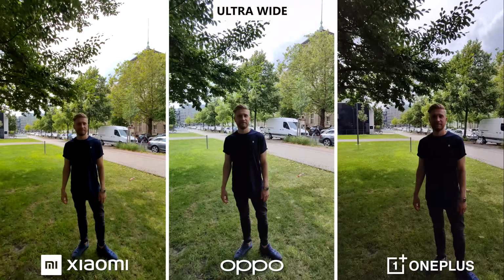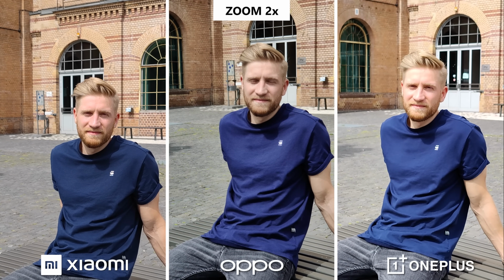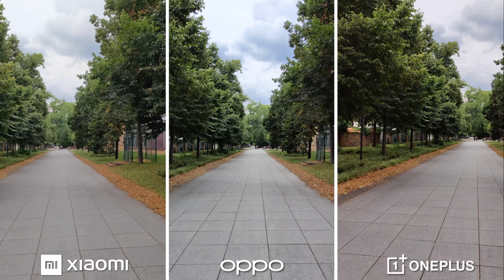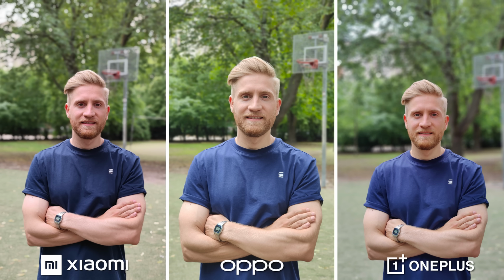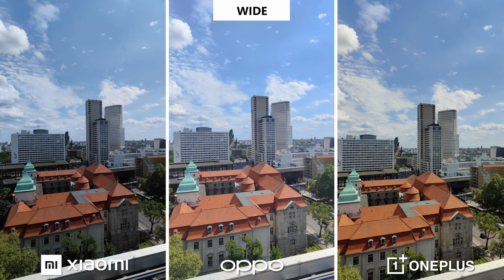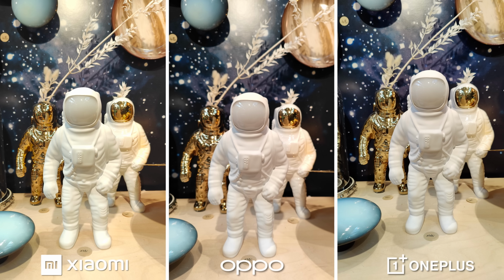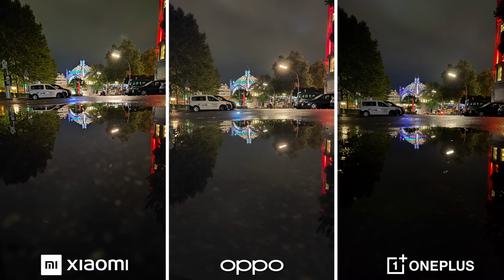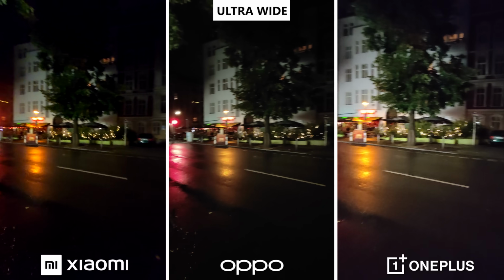Mi 11 Ultra vs OnePlus 9 Pro vs Find x3 Pro Camera Test! | VERSUS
Have you always been curious which chinese manufacturer actually has the best camera system right now? Well then this extensive camera comparison video between the XiaomiMi11Ultra, the OnePlus9Pro and the OppoFindX3Pro might be exactly what you were searching for. We tested every important camera and video feature in night and daylight thoroughly, so that at the end of the video you will hopefully come to a coclusion, which camera is the best for you. Our tests include: Portrait mode, all the different cameras (ultrawide, wide, zoom, macro and front), slow-motion feature, night mode, as well as tests revolving the auto-focus, the optical image stabilization and the microphone. So let's see which of these three flagship smartphones currently has the upper hand in the competition for the camera-crown in the land of the red dragon!
Btw we are giving away: 1x iPhone12 Pro Max, 1x Samsung Galaxy S21 Ultra and 1x OnePlus 9 Pro. So don't hesitate to click the link in the desciption, if you want to win one of three brandnew smartphones!

What happens in this 🔎
0:00 Intro
0:46 Video feature
1:30 Zoom video
2:34 Stabilization
3:08 Macro video
3:33 Auto focus
3:56 Slow motion
4:20 Portrait video
4:43 Microphone test
5:04 Portrait photo
6:05 Zoom photo
7:19 Macro photo
7:41 Photo comparison
8:01 Night mode portrait
8:58 Night mode photo
9:47 Night mode video